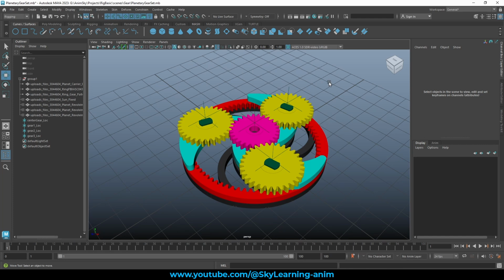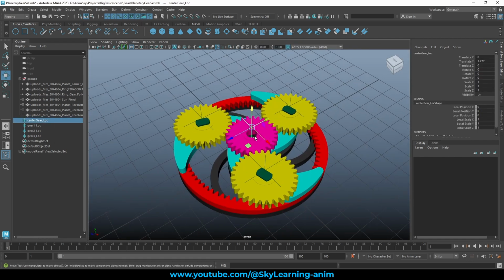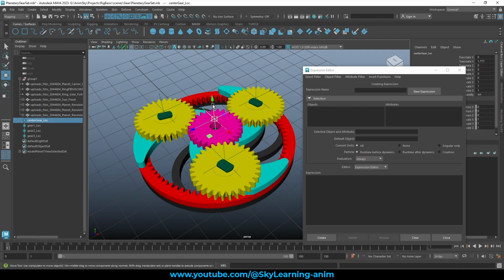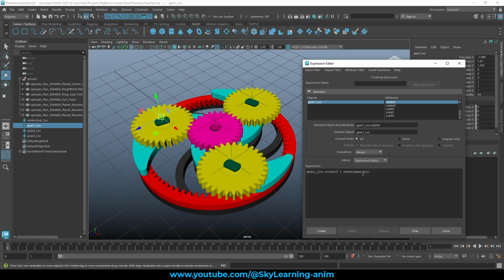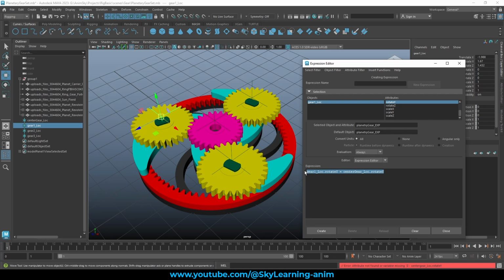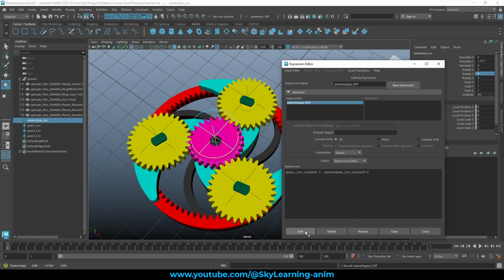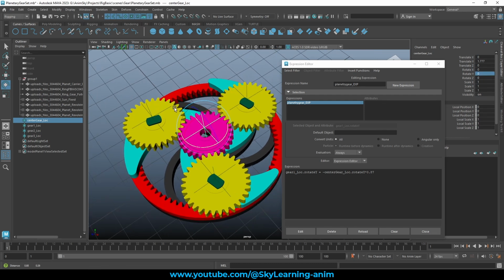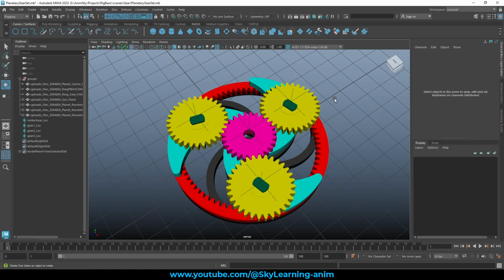Planetary Gear Rig in Autodesk Maya | Expression-Based Mechanical Rigging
In this Autodesk Maya Mechanical Rigging tutorial, you will learn how to create a complete Planetary Gear Rig Setup using expressions, locators, rotational connections, and advanced mechanical rigging techniques inside Autodesk Maya.

Planetary gear systems are widely used in real-world machinery, automotive engineering, robotics, and industrial mechanisms. In this step-by-step tutorial, you will understand how planetary gear motion works and how to recreate realistic interconnected rotational behavior using expression-based rigging workflows in Maya.

This tutorial focuses on building a production-style mechanical rig that demonstrates how multiple gears rotate together dynamically while maintaining proper rotational relationships and natural mechanical movement.

🎯 In This Tutorial, You Will Learn:
✔ Planetary Gear Rig Setup in Autodesk Maya
✔ Expression-Based Mechanical Rigging
✔ Connecting Gear Rotation Systems
✔ Local Rotation Axis Setup
✔ Gear Ratio and Rotation Logic
✔ Locator-Based Rigging Workflow
✔ Mechanical Animation Techniques
✔ Realistic Gear Motion Setup
✔ Technical Rigging Fundamentals

This tutorial is perfect for:
🎮 Game Developers
🎬 Animators
⚙ Technical Artists
🎨 3D Artists
🤖 Mechanical Rigging Learners
🏭 Engineering Visualization Artists
📚 Autodesk Maya Beginners & Intermediate Users

Planetary gear systems are commonly used in:
🚗 Automotive Systems
🤖 Robotics
⚙ Industrial Machinery
🎥 Mechanical Animations
🎮 Game Cinematics
🧠 Technical Visualization Projects

By the end of this tutorial, you will understand how to create realistic planetary gear movement and build advanced mechanical rigs inside Autodesk Maya using expressions and rotational relationships.

If you enjoyed this tutorial:
📤 Share this tutorial with other Maya artists and rigging learners

Upcoming Tutorials:
🔥 Engine Piston Rig
🔥 Robot Arm Rigging
🔥 IK FK Setup
🔥 Blend Shapes
🔥 Advanced Mechanical Systems
🔥 Character Rigging Workflows